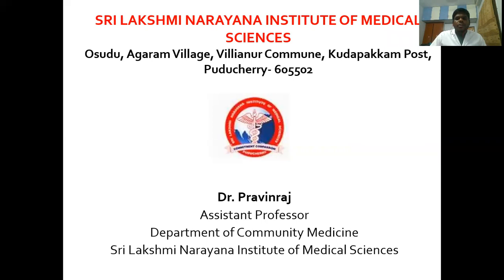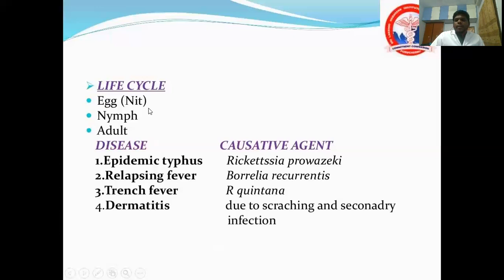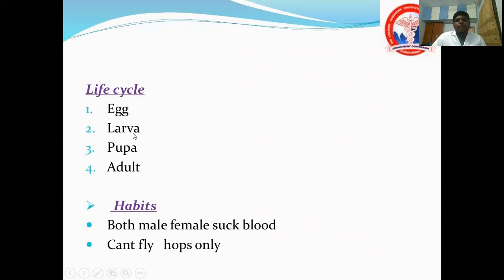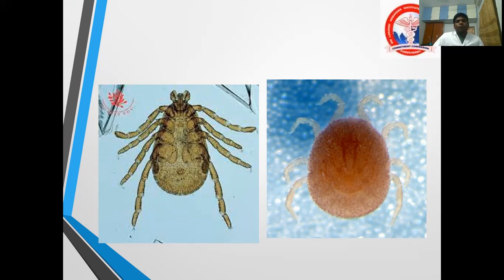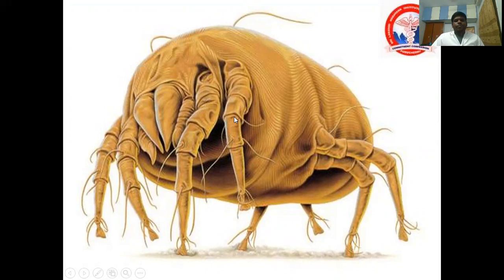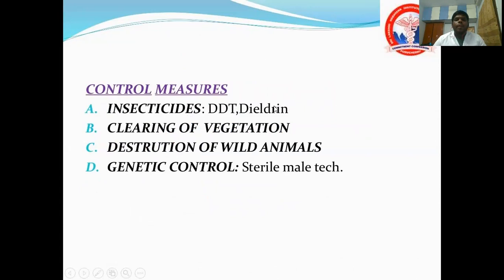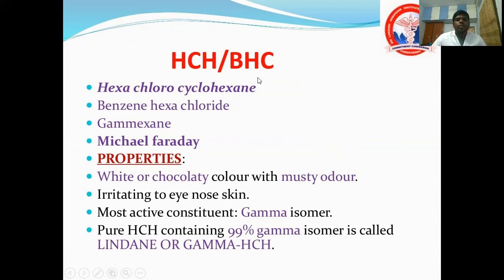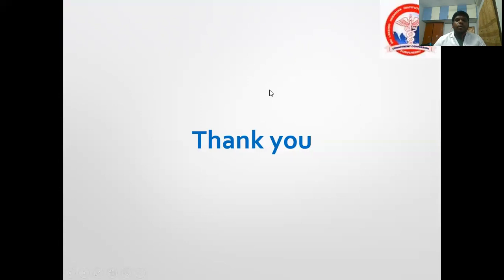Entomology Part II -Dr .Pravinraj